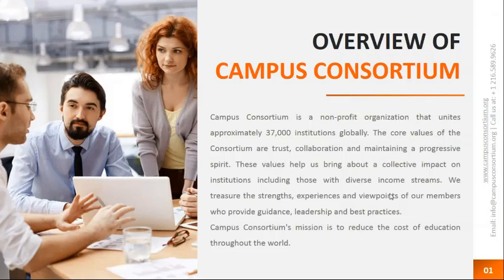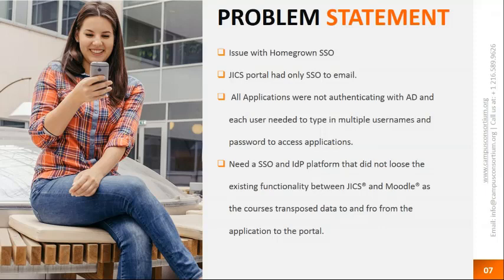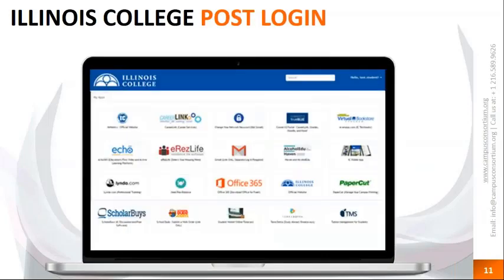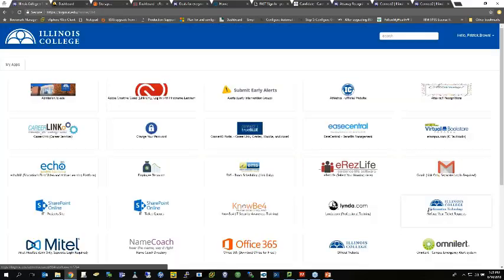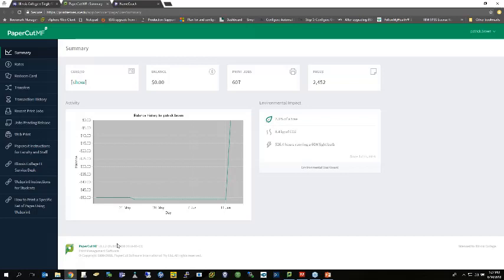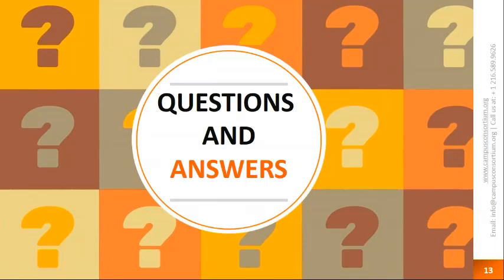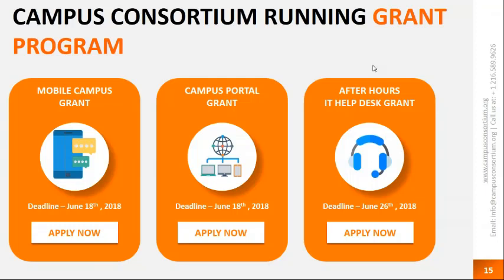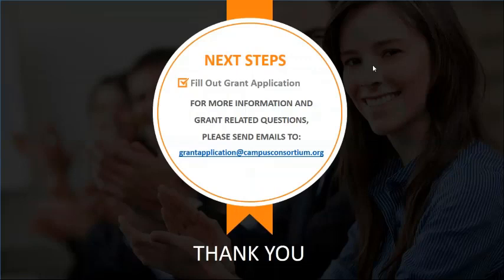Campus Consortium Grant Webinar, Featuring $60,000 SSO Grant Award Winner Illinois College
Illinois College was awarded the $60,000 Grant to Improve Security and Single Sign-On. Illinois College will use the grant to acquire the QuickLaunch® software provide security and single sign-on to enterprise applications including JICS®, eRezLife (housing), Moodle®, TMS®, lynda.com®, Terra Dotta, echo360®, Adobe® Creative Cloud, Jenzabar®, G-mail®. Learn how Illinois College utilized the Grant towards these intelligent, customizable platforms to not only impart information but also engage their students, faculty, and staff.